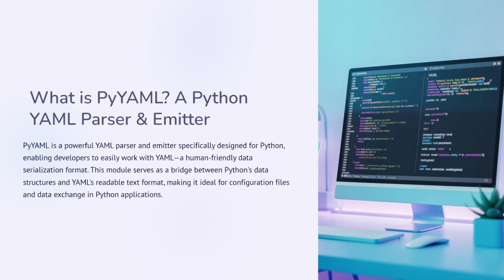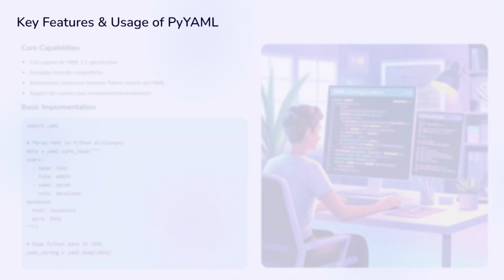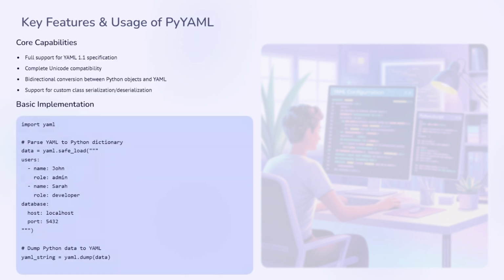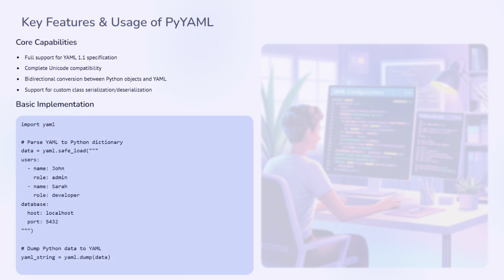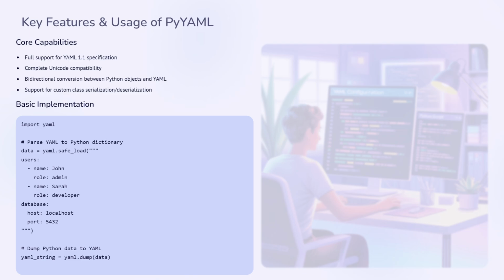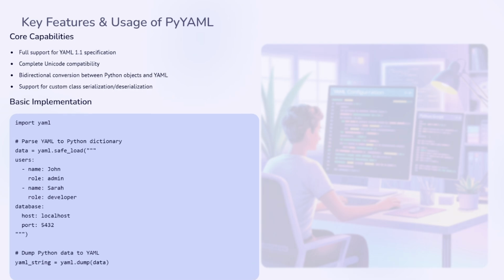What is PyYAML? A Python YAML Parser & Emitter..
PyYAML is a Python library used for working with YAML (YAML Ain’t Markup Language), a human-readable format commonly used for configuration files and data exchange.

As a parser, PyYAML can read YAML documents and convert them into Python data types like dictionaries, lists, strings, and numbers. As an emitter, it can take Python objects and write them out as properly formatted YAML text.

🔑 Key Points:
Parser: Converts YAML into native Python objects.

Emitter: Converts Python objects into YAML format.

Use Cases: Configuration files, data serialization, APIs, and application settings.

Human-Readable: YAML is more readable than JSON or XML, making it popular for configs.

Safe Loading: PyYAML provides secure methods to prevent code execution when reading untrusted YAML files.

In essence, PyYAML acts as a bridge between YAML files and Python applications, enabling easy reading, manipulation, and writing of structured data in a clean and efficient way.